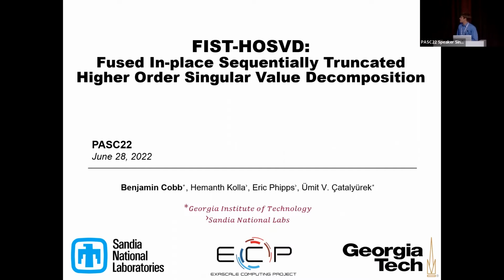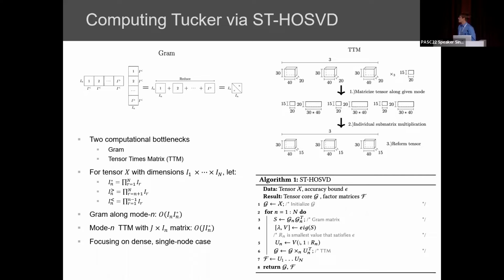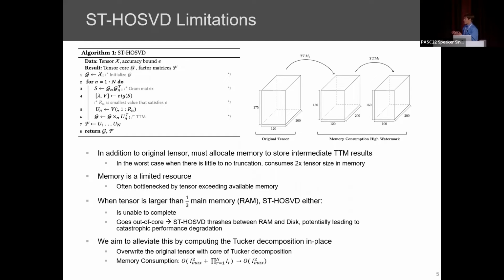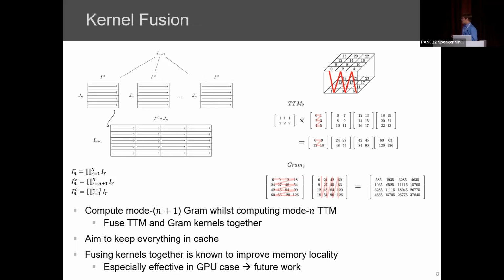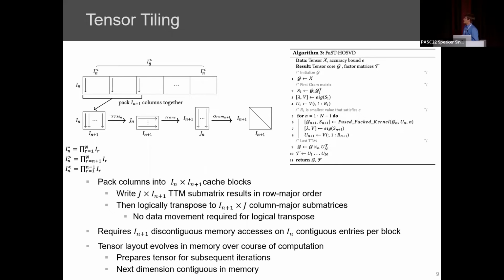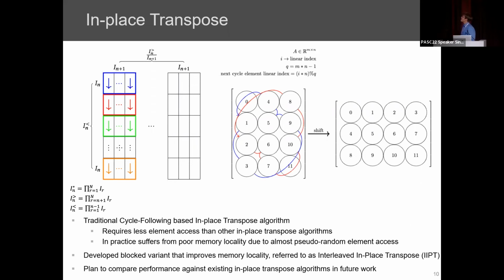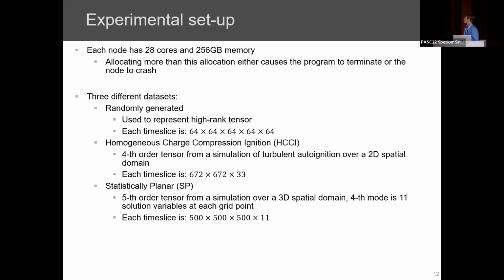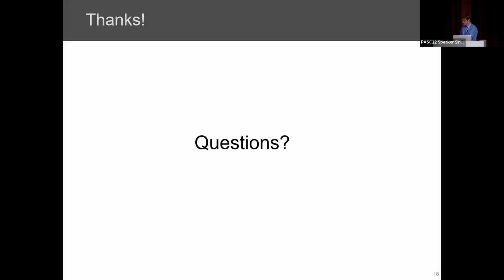In-Place Tucker Decomposition via the FIST-HOSVD Algorithm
In this paper, several novel methods of improving the memory locality of the Sequentially Truncated Higher Order Singular Value Decomposition (ST-HOSVD) algorithm for computing the Tucker decomposition are presented. We show how the two primary computational kernels of the ST-HOSVD can be fused together into a single kernel to significantly improve memory locality. We then extend matrix tiling techniques to tensors to further improve cache utilization. This block-based approach is then coupled with a novel in-place transpose algorithm to drastically reduce the memory requirements of the algorithm by overwriting the original tensor with the result. Our approach’s effectiveness is demonstrated by comparing the multi-threaded performance of our optimized ST-HOSVD algorithm to TuckerMPI, a state-of-the-art ST-HOSVD implementation, in compressing two combustion simulation datasets. We demonstrate up to ~135× reduction in auxiliary memory consumption thereby increasing the problem size that can be computed for a given memory allocation by up to ~3×, whilst maintaining comparable runtime performance.